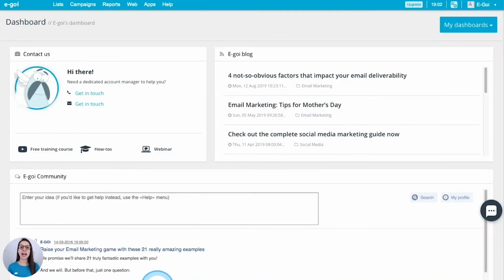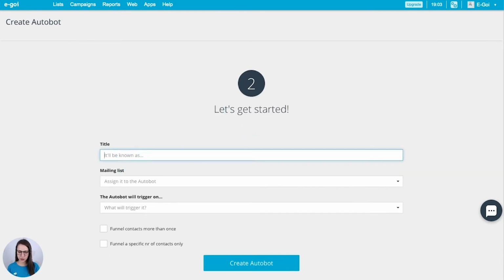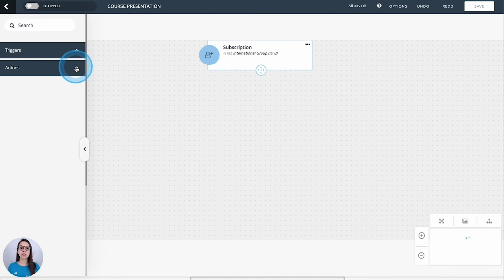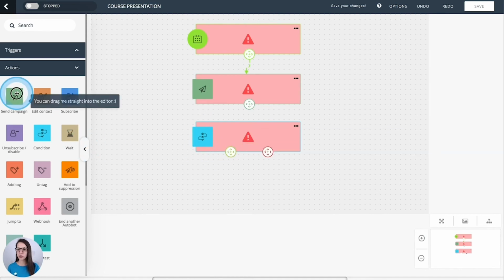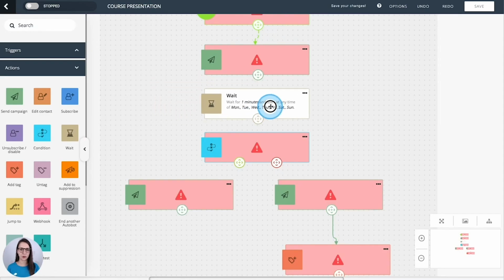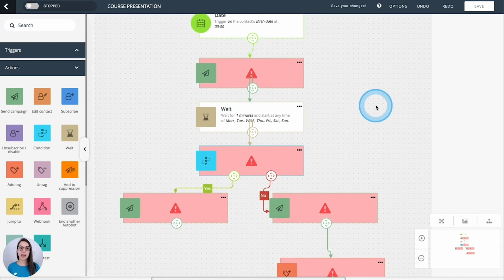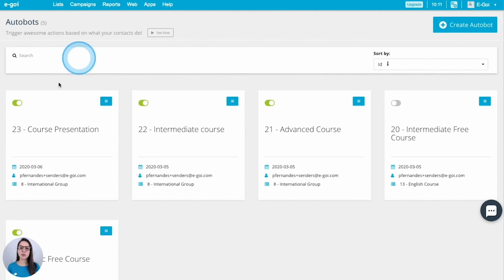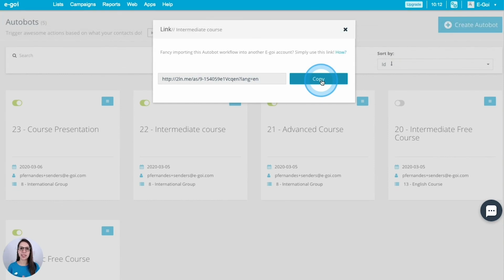E-goi | Creating an Automation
Automation is the ultimate way to grow your audience, turn leads into customers and increase sales on autopilot!

The coolest thing? You can tailor it to your exact strategy and goals and put it into place as a sales or conversion pipeline which does the whole work for you! You'll be able to truly sit back and relax, resting assured the most relevant message is being sent to the right person at the right time.

Creating your automation in E-goi gives you the chance to do it all in one place - add subscription forms, connect them to your online shop and trigger multichannel campaigns: email, SMS, SmartSMS, web push and even voice broadcasts!

Let's have a look at how the whole thing works.